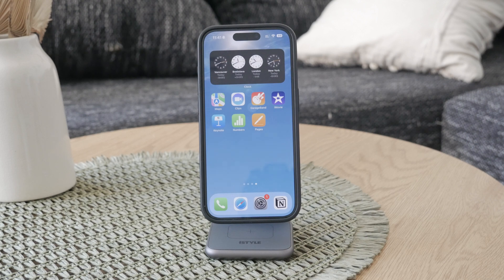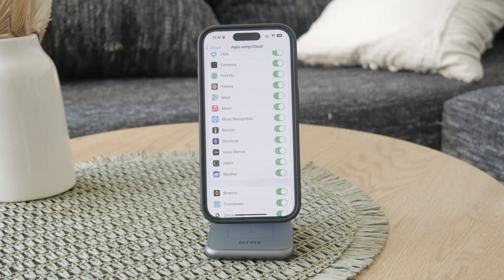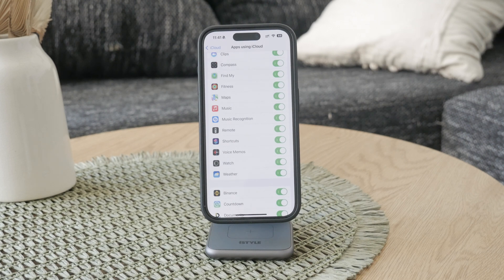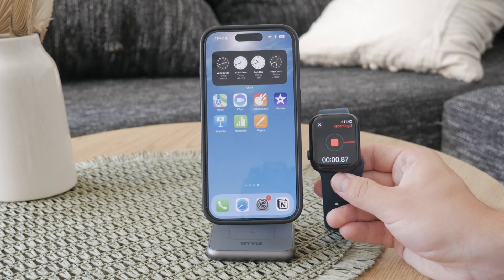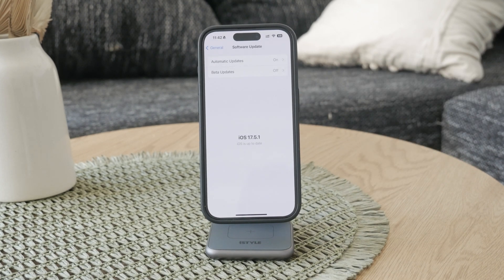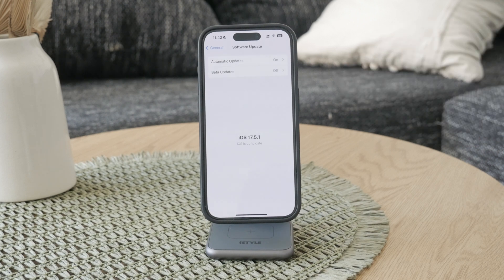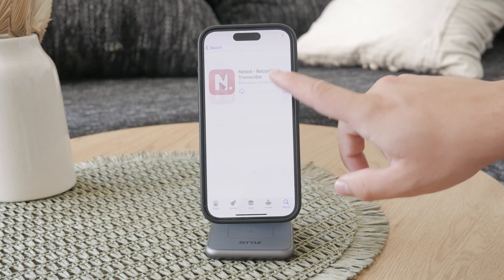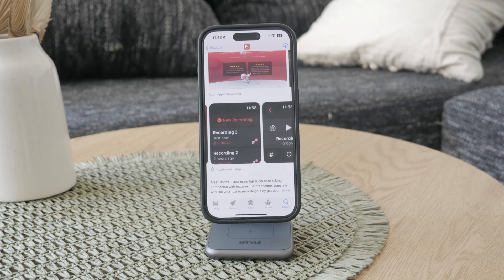How to Get Voice Memos from Apple Watch (tutorial)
In this video, we demonstrate how to access and retrieve voice memos from your Apple Watch. Follow our step-by-step instructions to record, save, and transfer voice memos for easy access on your devices. Watch now to learn how to efficiently manage voice memos on your Apple Watch.